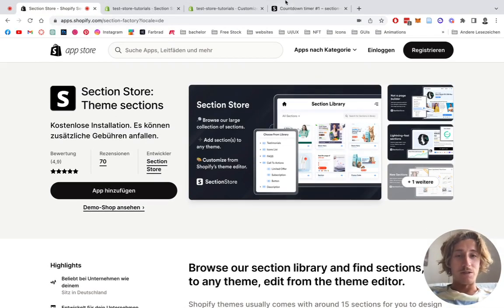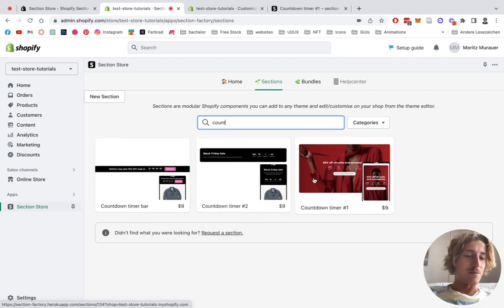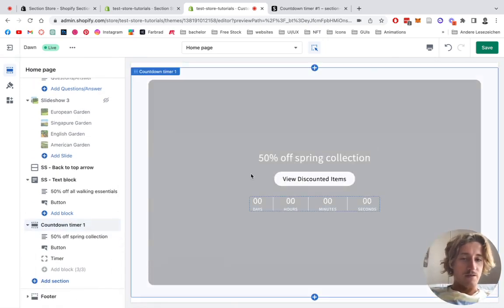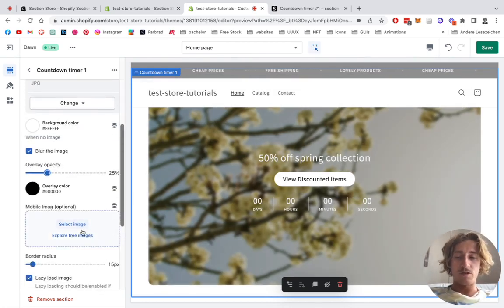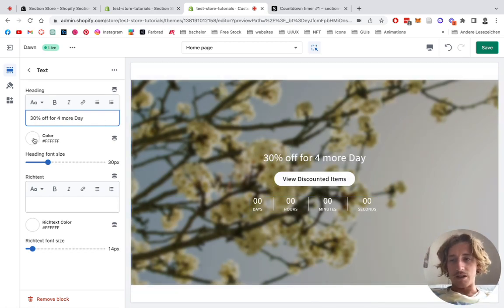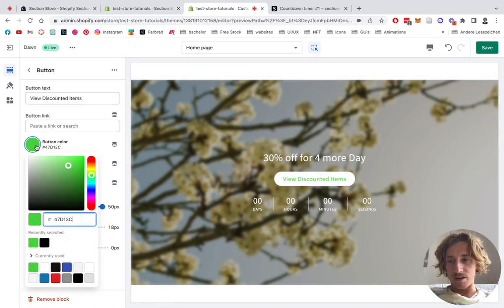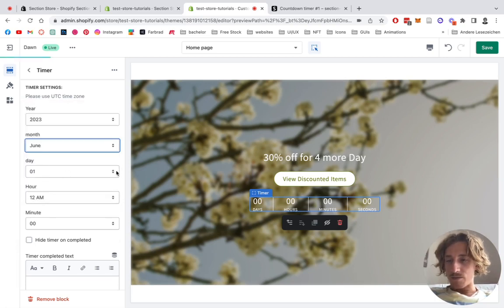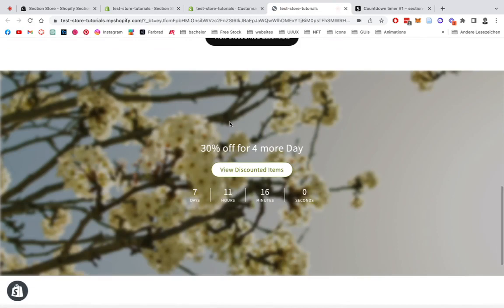How to Add Countdown Timer Section to Shopify in 2024 | No coding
Add this fully customizable Countdown Timer to any theme and store.